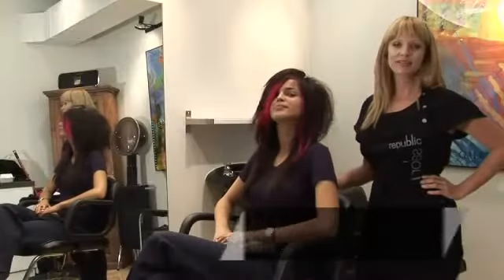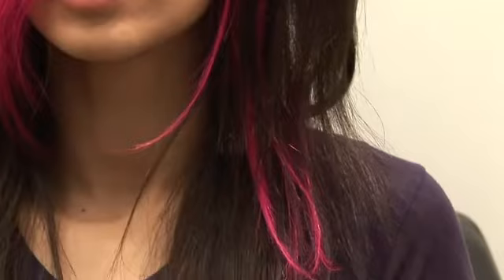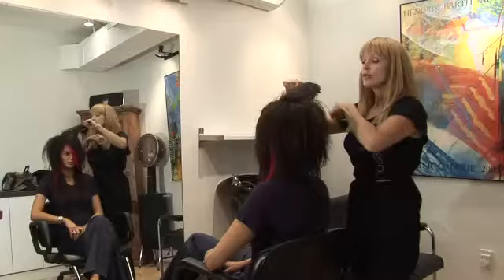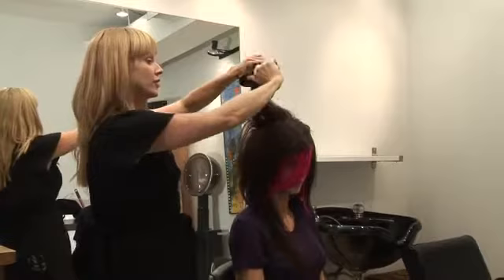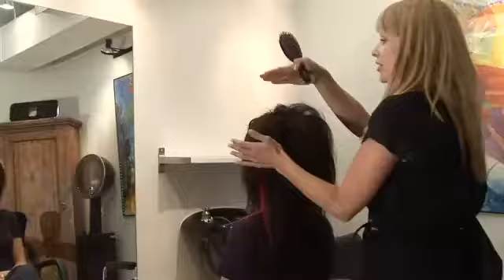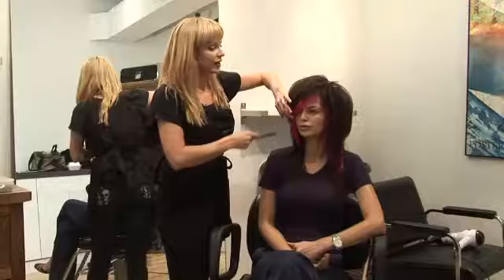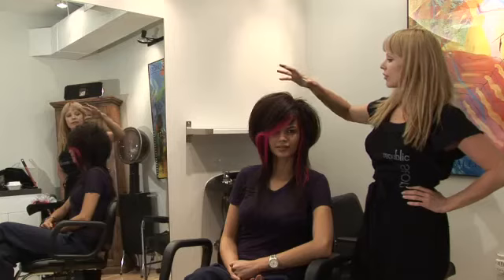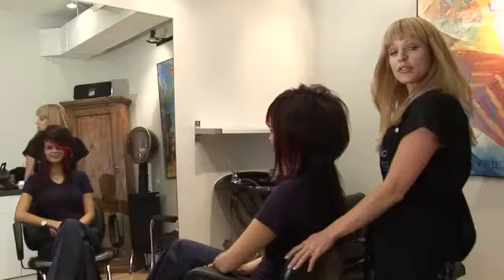Women's Emo Hairstyles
Women's Emo Hairstyles. Part of the series: Hair Tips. The emo hairstyle for women is all about the haircut itself, which consists of volume and height on the top, with long straight layers underneath. Tease the top of the hair to the desired shape with a brush or a comb keeping it smooth, full and rounded with a long side-swept bang over one eye as described by a hairstylist in this free video on hair tips.